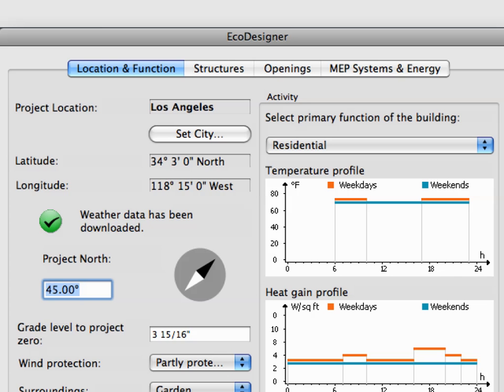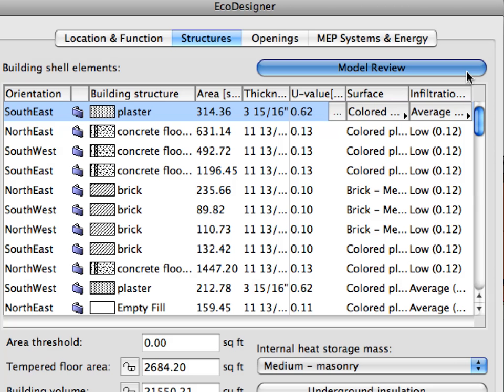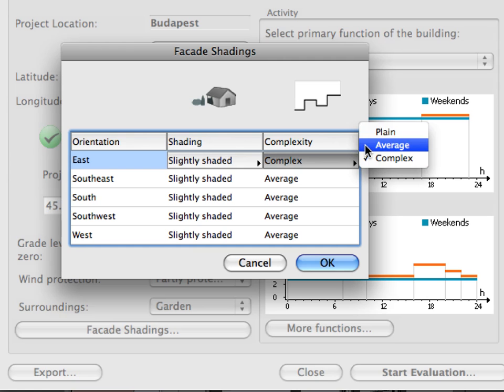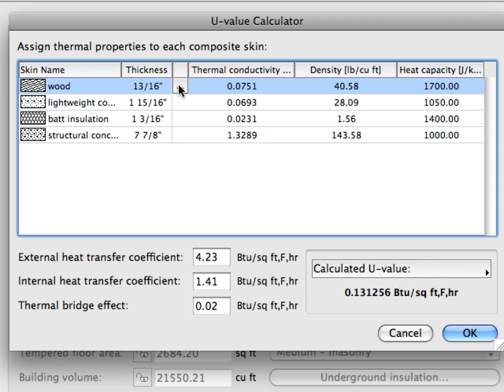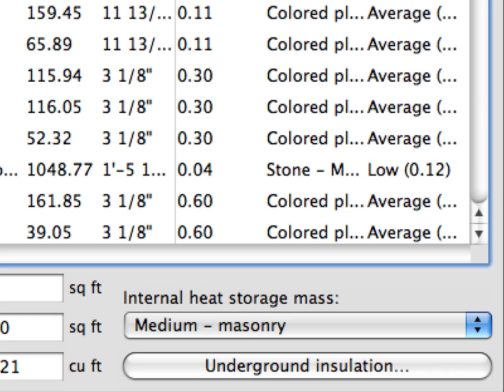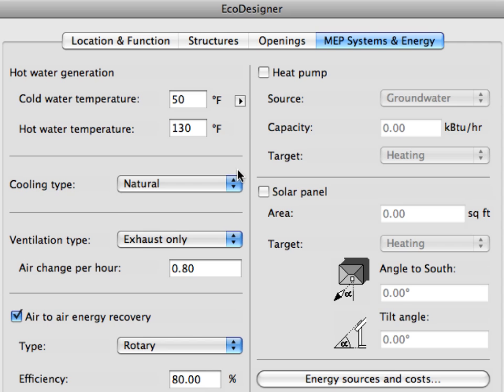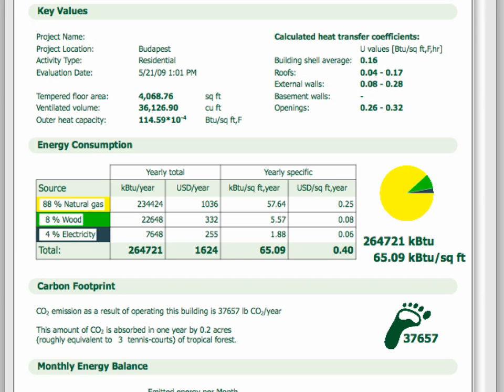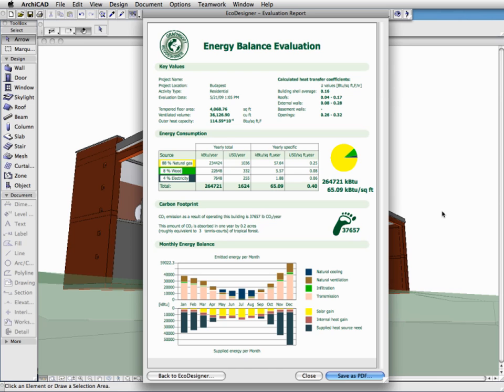GRAPHISOFT EcoDesigner for ArchiCAD - Workflow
Workflow

GRAPHISOFT EcoDesigner uses a simple, three-step workflow to determine the energy characteristics of the project:
1. Model
2. Evaluate
3. Report